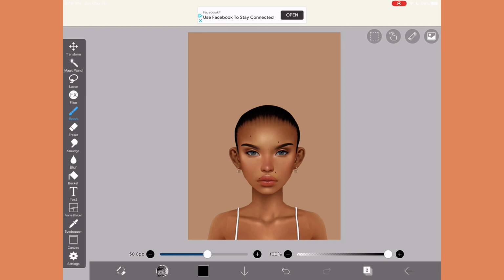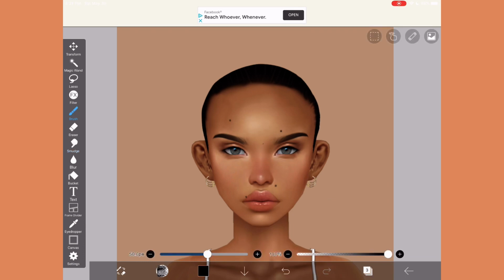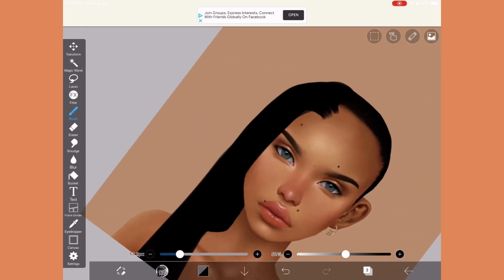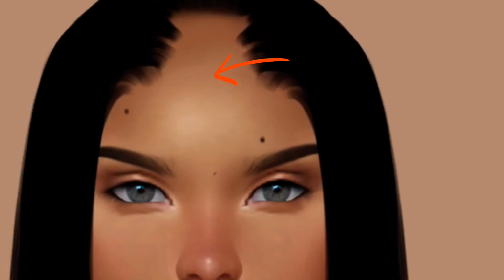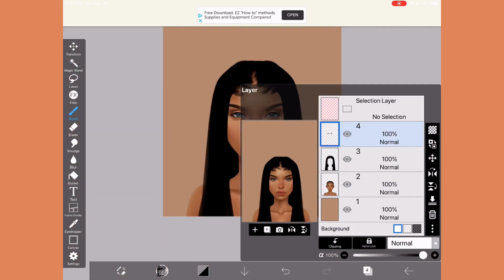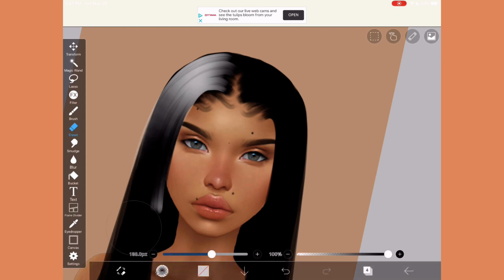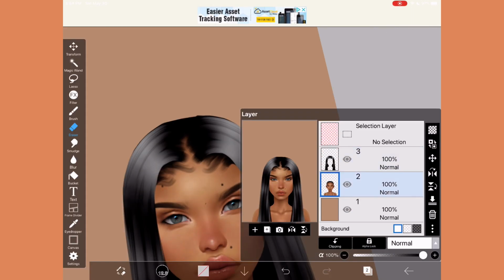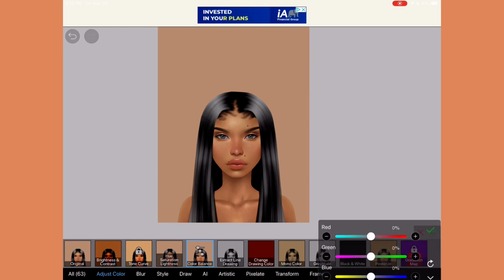Simple straight hair tutorial using one brush on ibispaint